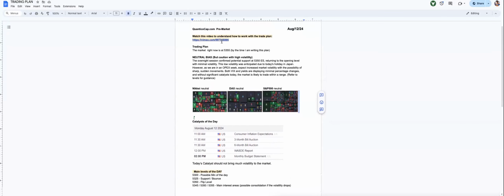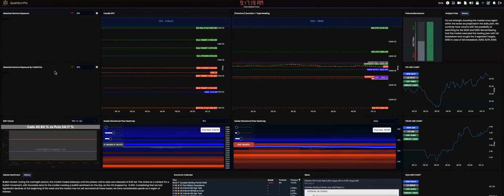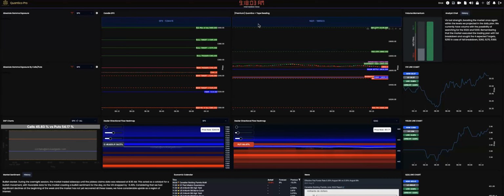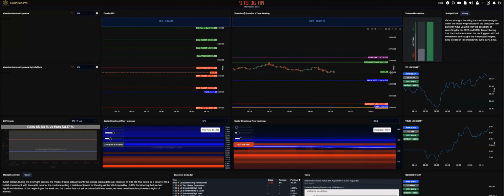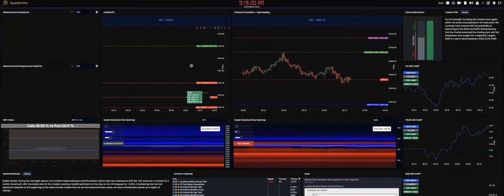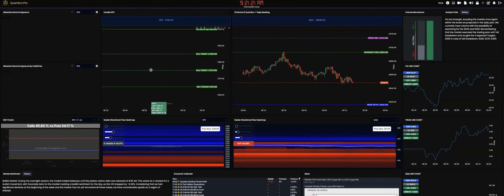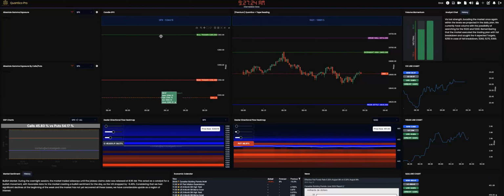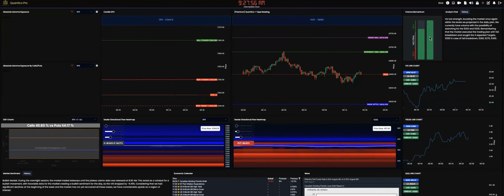Trading Plan - 12 Aug. 2024 | Make Money From Home Day Trading on Nasdaq | Make Money Online Trading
This video is the pre-market Quantico Cap trading plan for August 12, 2024.

QuanticoCap Updates for July 2024 onwards:

 1) Live Trading Room:

The live trading room will now open at 9:15am(EST) and last just a few minutes.

QuanticoCap CEO and founder Erick Salgado will go live with the Trading Plan of the day, identifying potential price bounces, movements after fake breakouts, and price directions post-good breakouts. QuanticoCap will share their market readings and expectations for the day.

You can follow their trading plan or use your own strategy in conjunction with theirs.

The goal is to end the live session a few minutes before the market opens, giving you time to prepare and concentrate on executing their strategies according to the plan.

A few minutes after the live trading room session, the video will be shared on the QuanticoCap dashboard. This allows those who missed the live session to watch it during the trading session.

2) Weekly Indicator Reading Session:

Every Wednesday, QuanticoCap will host a one-hour live session (in both English first and Portuguese afterward) to demonstrate how to read the indicators. These sessions will be recorded so users can rewatch and enhance their understanding.

3) QuanticoCap S.O.S Room:

Twice a month, on Saturday Mornings, QuanticoCap will hold an S.O.S Room to discuss indicators, the platform, strategies, mindset, and FAQs (answer any and all questions). This is an opportunity for all users to interact with Erick Salgado to ensure they understand the QuanticoCap system and how they can improve.

4) Bot / Buy and Sell Signals:

The Bot will continue to follow buy and sell signals based on the following strategies:

Extreme: 100% proprietary algorithm, taking trades when the momentum indicator crosses the Zero-line with DDF above 56%. This signal requires user confirmation. Ensure VIX and yields are aligned, and we are not in a consolidation or bounce zone (e.g., VWAP, POC). The BOT serves as a trader assistant for Extreme signals.

Aggressive: Combines the TRADING-PLAN with platform indicator interpretation. Best on days when the market respects conventional structures. The system gives exit signals with a tight trailing drawdown to protect trades and profits, often exiting too soon.

Moderate: Same trades as Aggressive but holds positions longer for better results. Not recommended for tight trailing drawdown due to longer holding times, leading to more break-evens.

Vida Loka: Issues signals whenever our proprietary setup occurs, exiting trades upon identifying significant market aggression against our position. This strategy takes numerous signals daily, including stop-losses and take-profits. Trade with fewer contracts than usual.

The Bot helps you take trades faster and not miss opportunities. While it automates trades, it is not meant to leave your positions unattended. Each user's results may vary due to differences in internet speed, broker distance, and computer processing. Thus, you should manage trades to prevent winning positions from becoming losing ones.

The bot assists in speed and decisiveness, but it is you who needs to manage your money.

QuanticoCap provides a significant edge with their indicators. Most users combining signals with their indicator interpretations are profitable daily. Choose a strategy and use the bot to avoid missing opportunities. Learn to read their simple indicators and take responsibility for your trades.

You can always follow the Trading Plan of the day and take some risks with your own readings!

Following signals blindly is an option for beginners and can be profitable, but you can achieve better results after learning our system. If you want to make money trading, become a trader. The QuanticoCap team is there to support you with the best tools available.